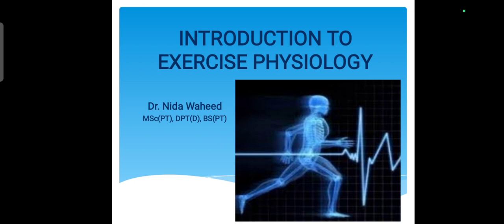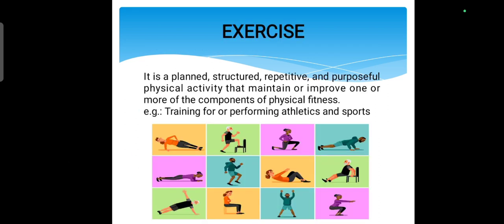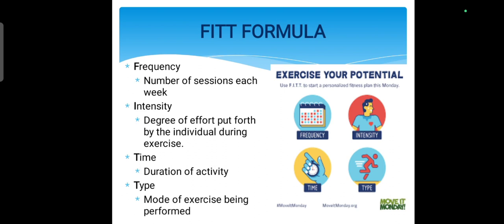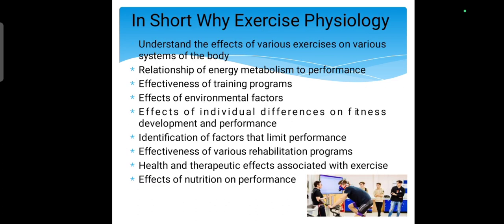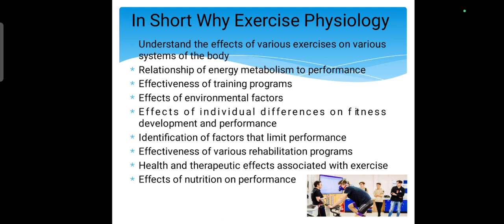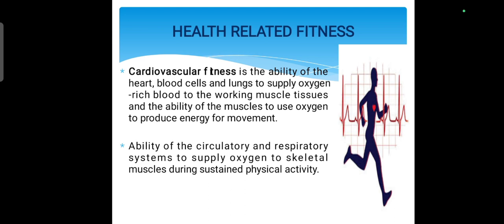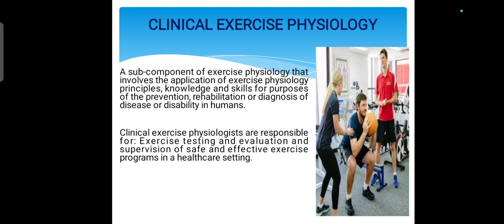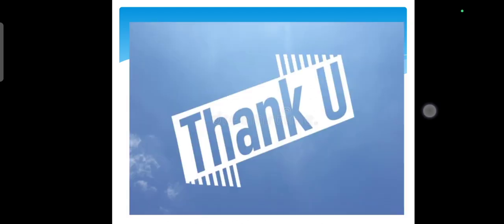Exercise Physiology Lecture Series | Introduction To Exercise Physiology | DPT Lecture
Exercise physiology is a field in which we study about physiology related to exercise.ssion that supports medical and health professions. It defines the different body’s system adaptations to acute physical bouts and long-lasting exercise training. In this chapter , we discussed the introduction to exercise physiology.